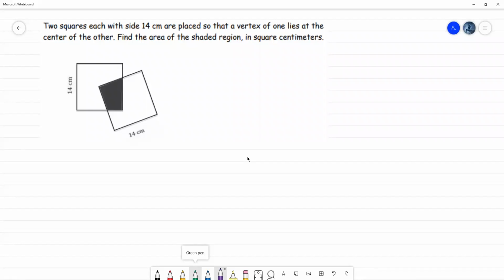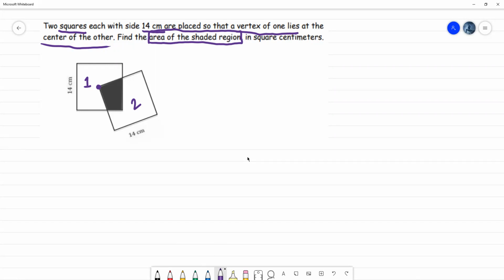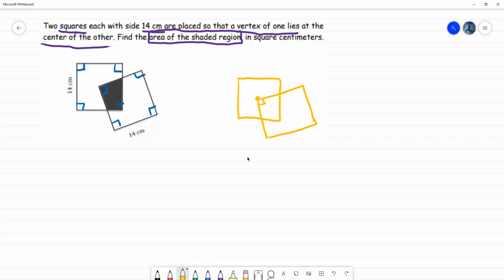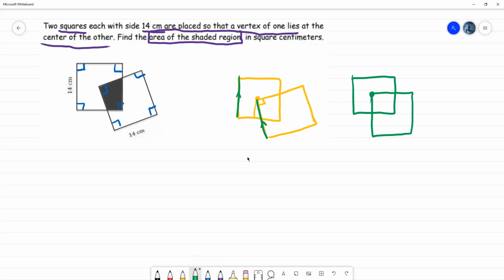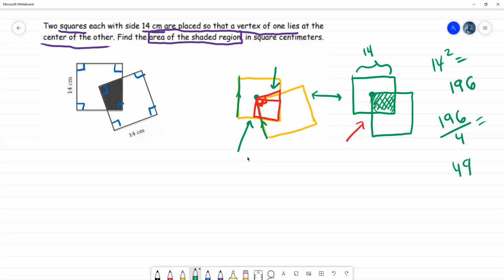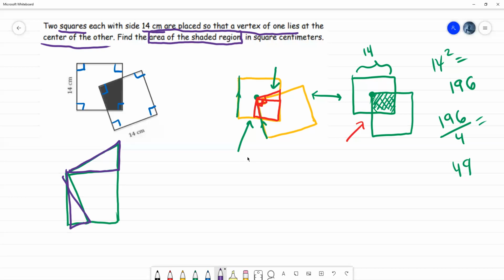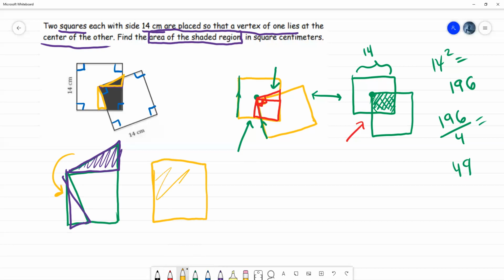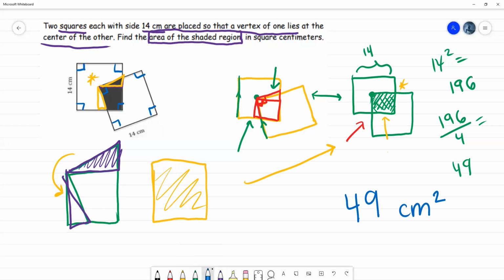Finding the Area of Two Squares OVERLAPPING at one MIDPOINT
In this video, you'll find out how to find the area when two squares are OVERLAPPING at one of the square's MIDPOINT. The diagram itself looks pretty intimidating, but the problem can be broken down into a much easier format!